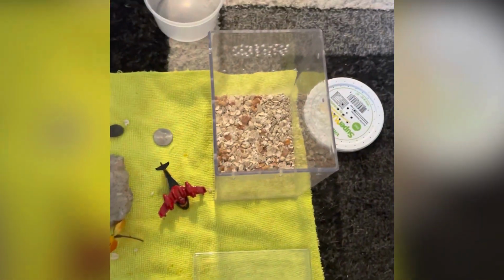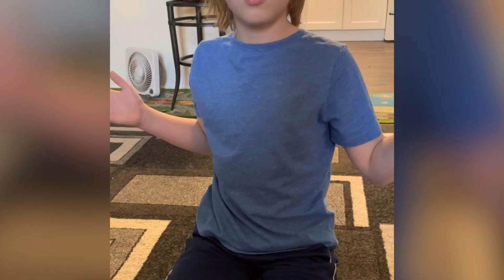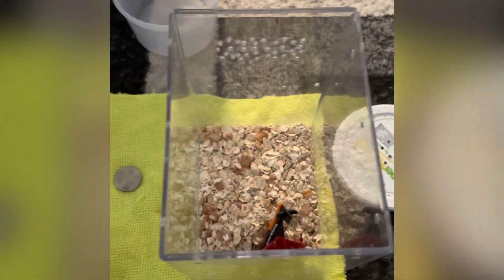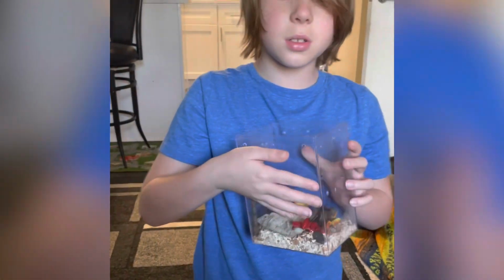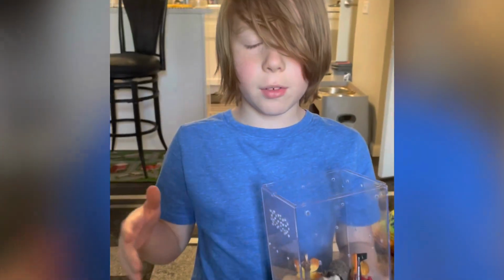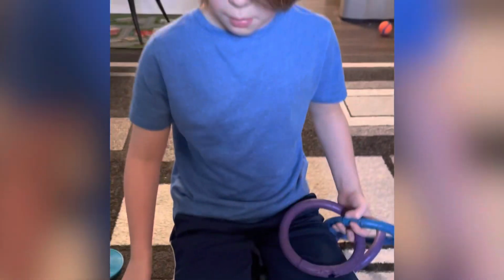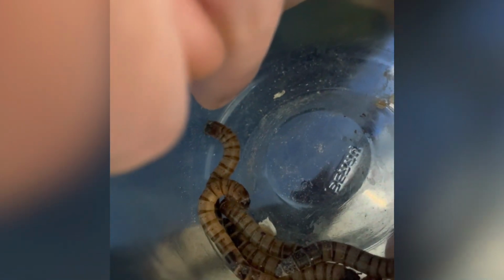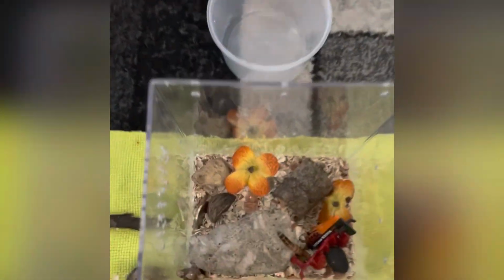wax worms today!!!!